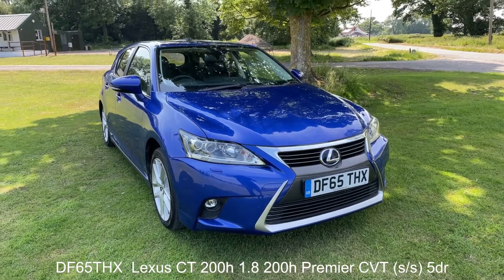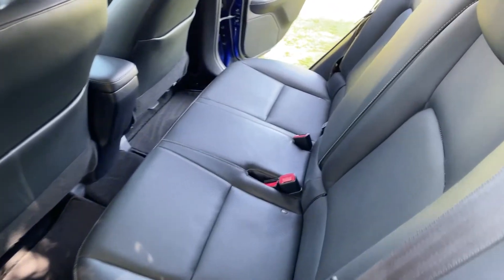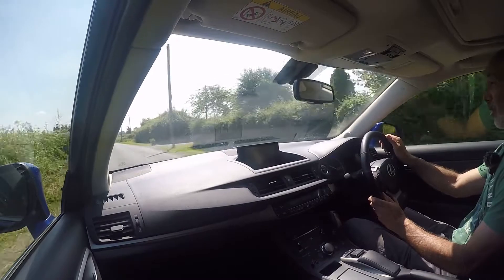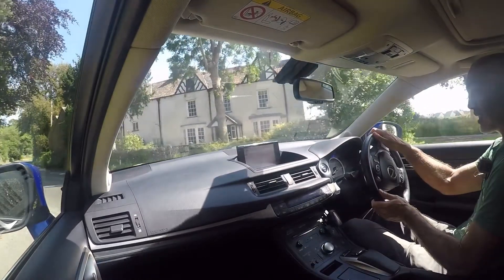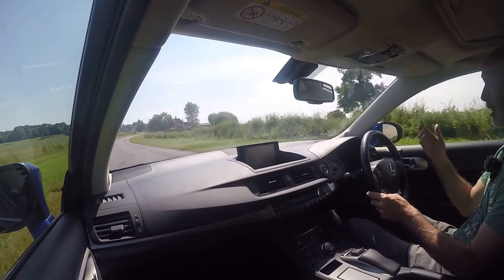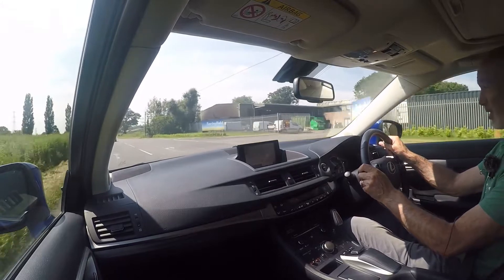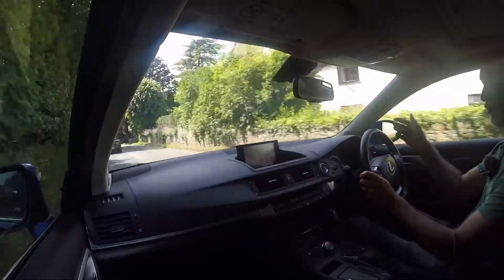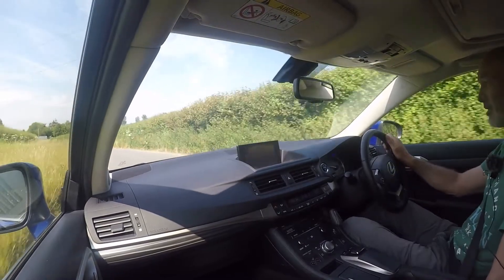DF65THX Lexus CT 200h 1.8 200h Premier CVT (s/s) 5dr